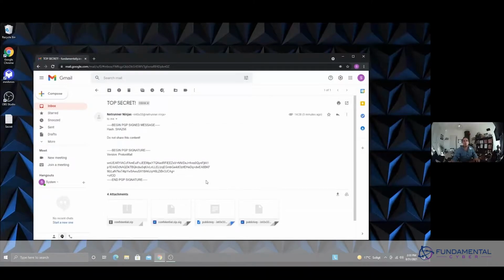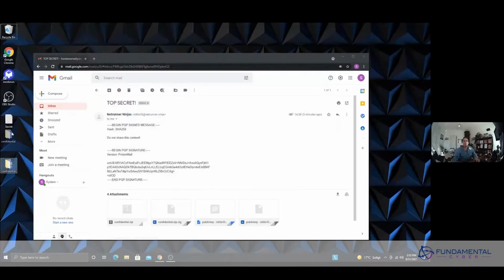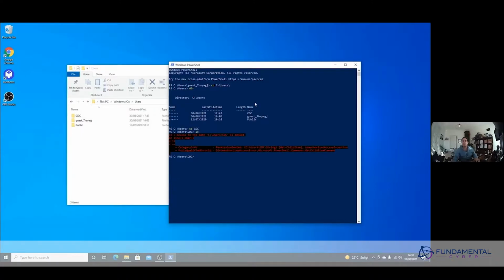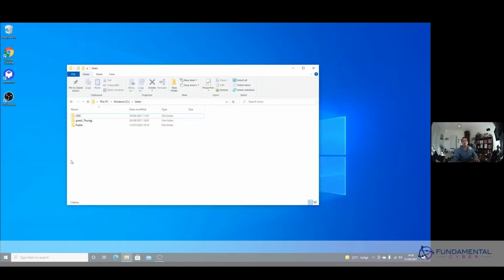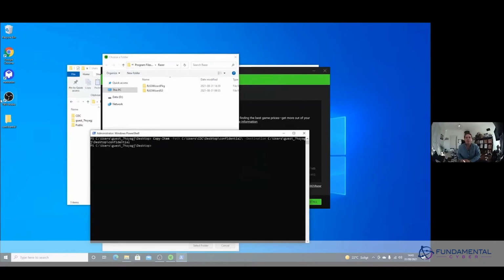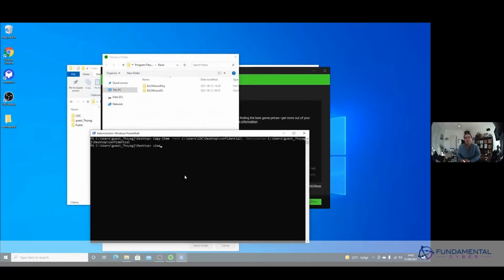Did you know… An adversary could hijack your Windows computer by plugging in an Android phone?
In this first episode of Did You Know? Fundamental Cyber co-founders Matthew Carr and David Williams demonstrate a vulnerability in Windows 10. Anyone with an Android phone and a USB cable can create a new Administrator account and take over the computer. It’s a tough attack to stop; anti-virus software and firewalls are of no use here, and the machine we use has all the latest security updates installed.

As usual, your best bet is to configure your computer properly, encrypt sensitive files at rest, and delete information that is no longer needed. Following GDPR will get you most of the way there.

Software tools from Fundamental Cyber can help. Visit tryfunda.com to learn more.